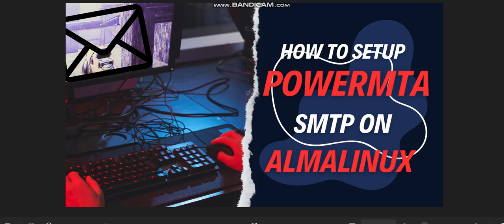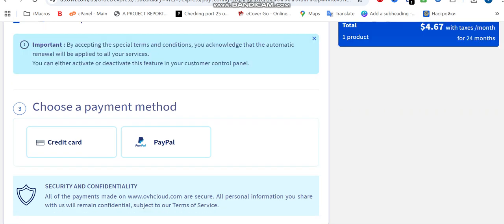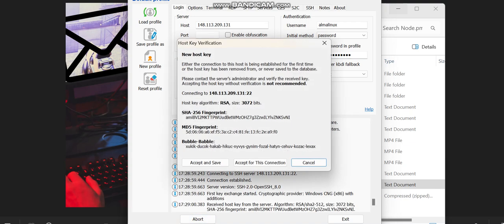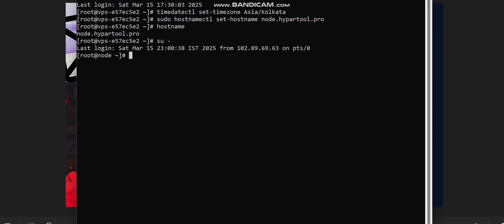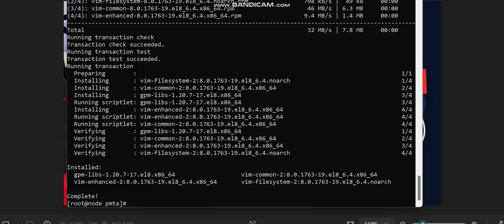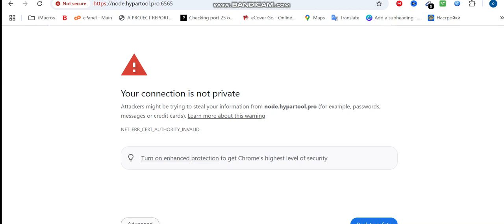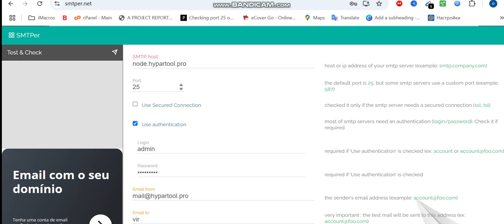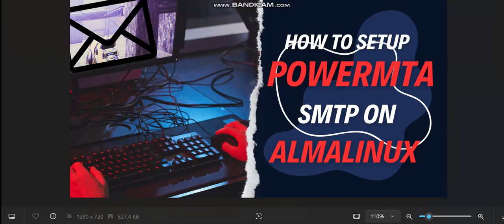PowerMTA SMTP Setup on Linux | Complete Installation & Configuration Guide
This video shows how to set up PowerMTA SMTP on Linux step by step, including full PowerMTA installation and configuration for email marketing.

PowerMTA SMTP is widely used for bulk email delivery and high-volume email marketing. In this tutorial, you will learn how to install PowerMTA on Linux, configure SMTP settings, and prepare PowerMTA for production use.

Topics covered in this video:
- PowerMTA SMTP installation on Linux
- PowerMTA configuration explained
- PowerMTA SMTP setup for email marketing
- Common PowerMTA setup mistakes
- Best practices for PowerMTA SMTP

If your PowerMTA SMTP is not working correctly, this guide will help you fix common issues and improve email delivery.
This video shows the complete PowerMTA SMTP setup on Linux, including installation and configuration for email marketing.